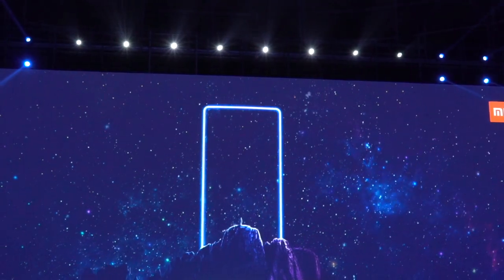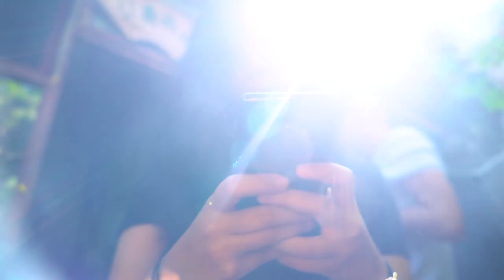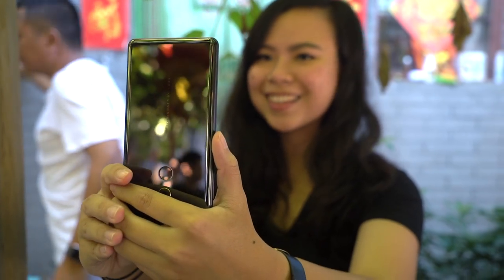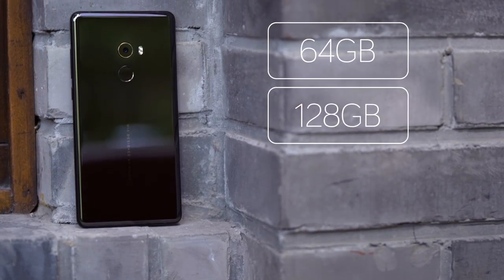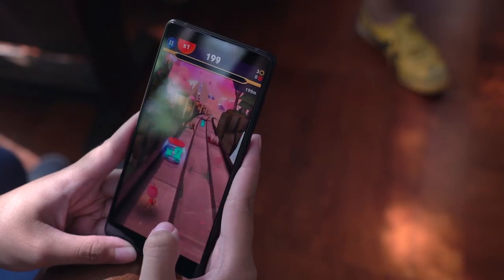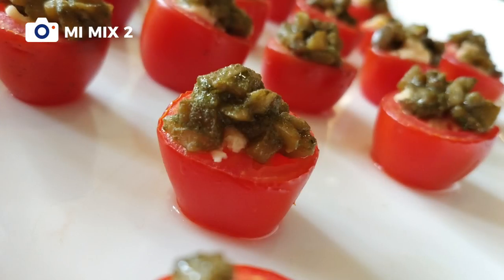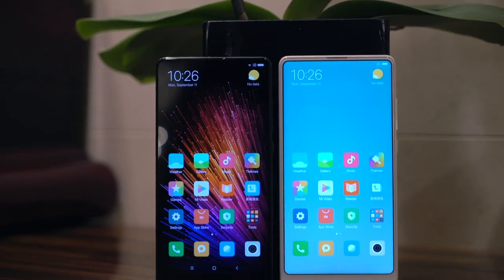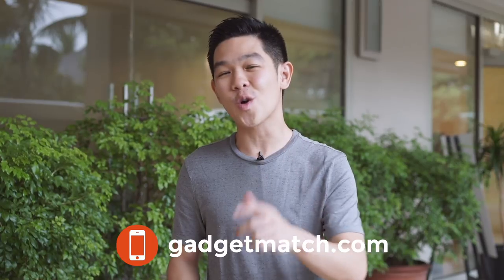Xiaomi Mi MIX 2 Hands-On Review: A stunning sequel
This is our Mi MIX 2 Hands-On Review.

Get the Mi MIX 2 from GearBest:

Last year Xiaomi unveiled what is widely considered to be the world's first borderless smartphone. They called the original Mi MIX a concept phone, a vision of what the smartphone of the future would look like. The Mi MIX 2 is that phone's successor – not just a concept phone anymore, but a phone for everyone.

But is it your GadgetMatch? We flew to Beijing, China to find out.

MUSIC